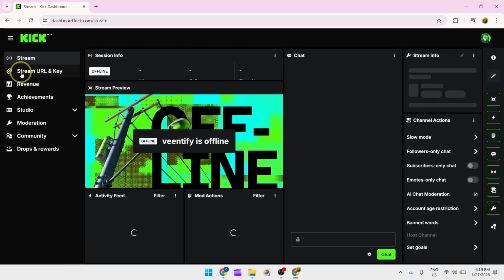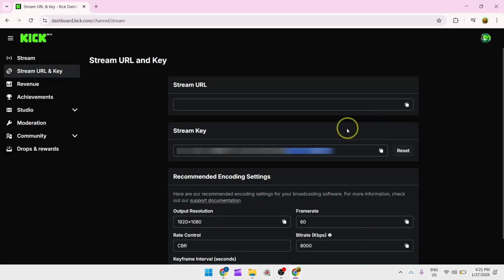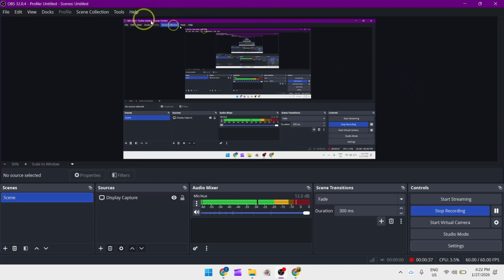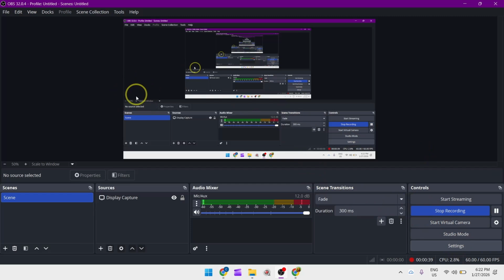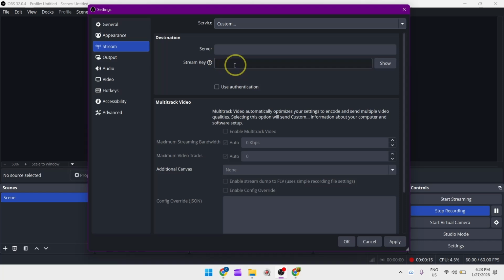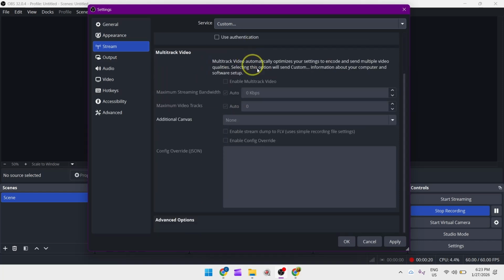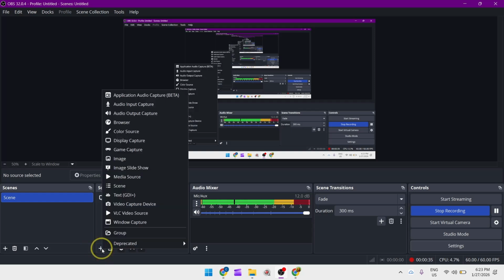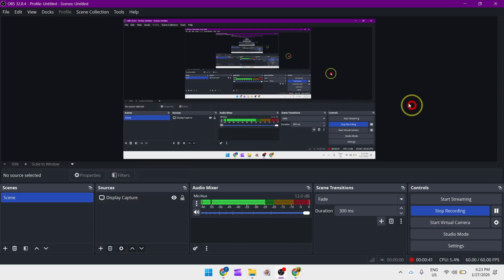How To Stream on Kick Using OBS Studio in 2026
How To Set Up OBS Studio for Streaming on Kick in 2026

Want to start streaming on Kick using OBS Studio but don’t know where to begin? In this complete beginner-friendly tutorial, you’ll learn exactly how to stream on Kick using OBS Studio step by step. This guide covers everything you need to go live smoothly, whether you’re a gamer, content creator, or new streamer.

We’ll walk through setting up OBS Studio, connecting your Kick stream key, choosing the best bitrate and resolution, adjusting audio and video settings, and avoiding common streaming issues. You’ll also learn how to optimize OBS for Kick to get high-quality streams with minimal lag or dropped frames.

By the end of this video, you’ll be fully ready to go live on Kick with confidence. This tutorial works for PC users and is perfect for beginners who want a clear, simple setup process without confusion.